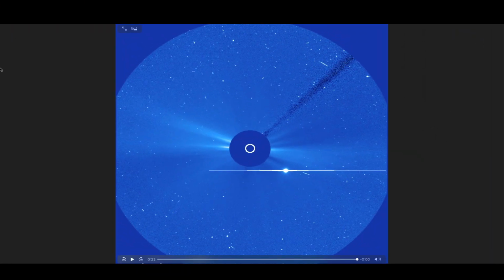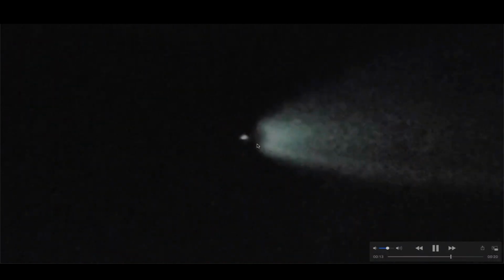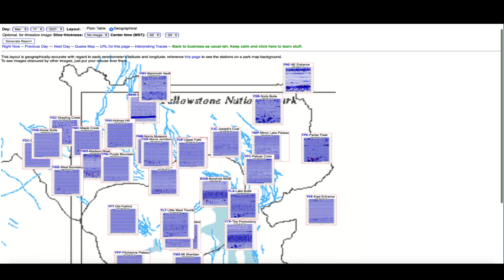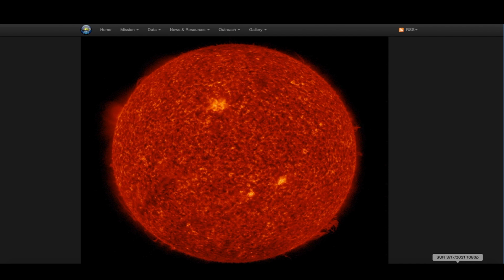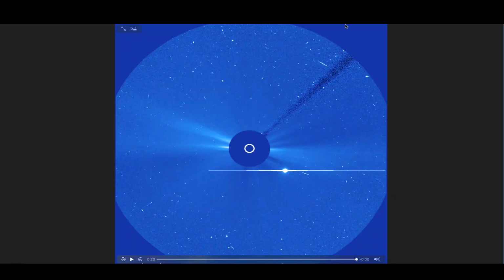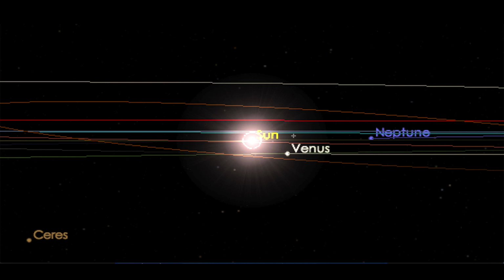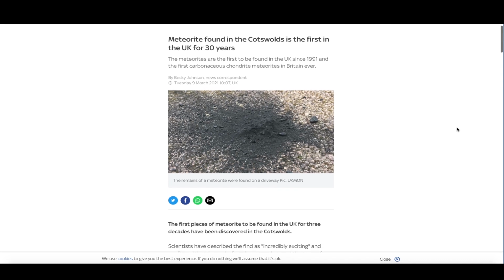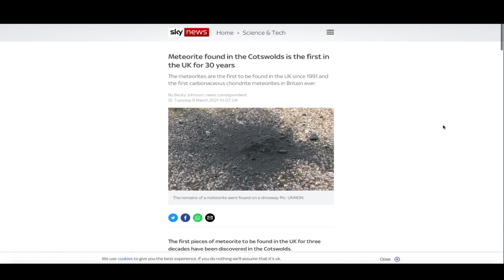Something OLDER than Earth itself FALLS from Space over UK!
** older than earth! **